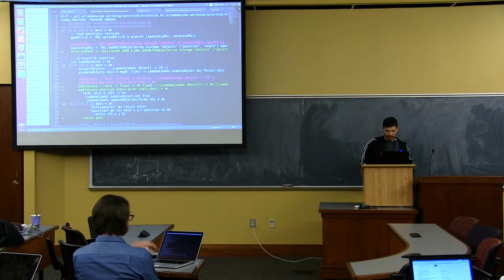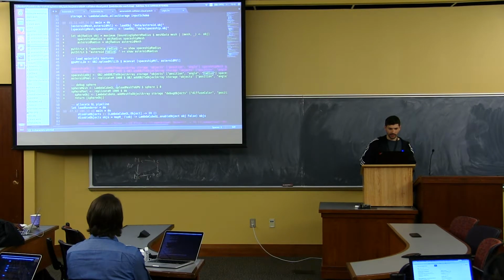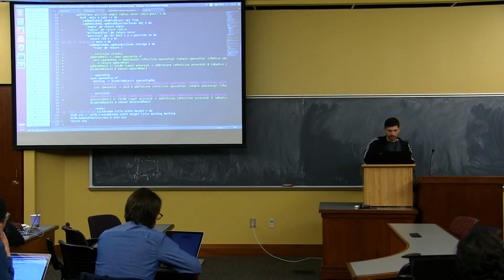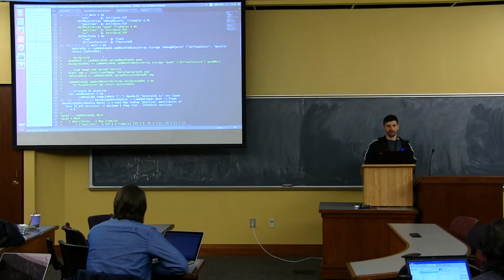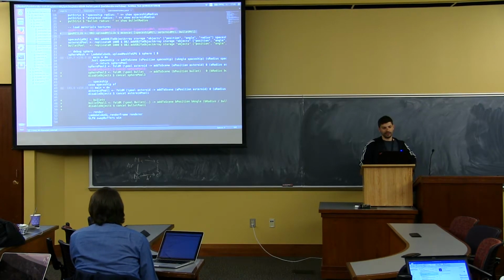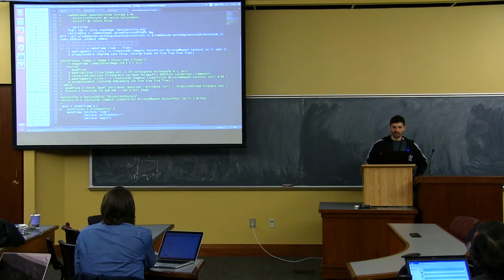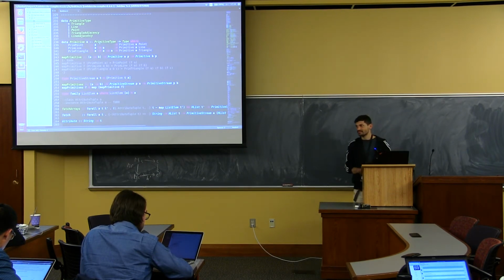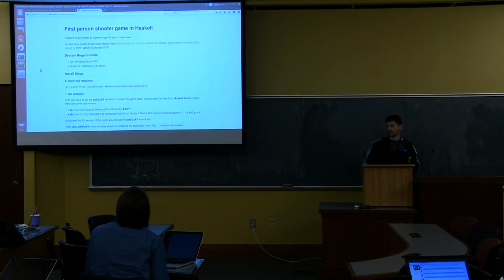Csaba Hruska - Graphics Programming with LambdaCube 3D - Part 2 of 2 - λC 2017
Description:

This course aims to teach the basics of LambdaCube 3D, a purely functional language to program GPUs. We'll work our way through some introductory examples and build a simple 3D application. The goal is to see how to program graphics and game logic in a practical, purely functional style.